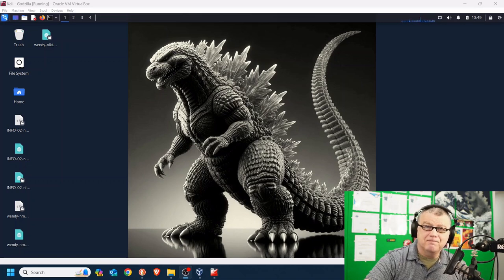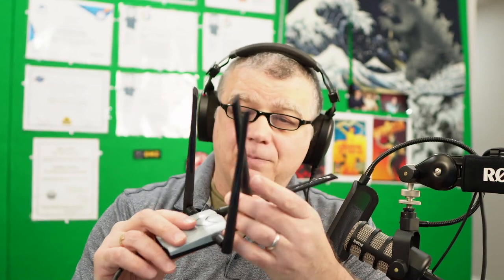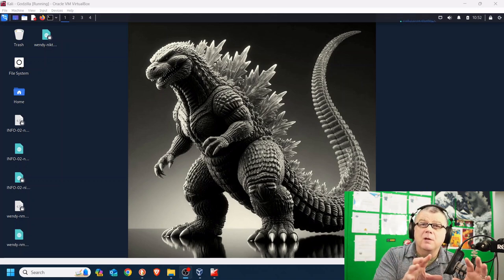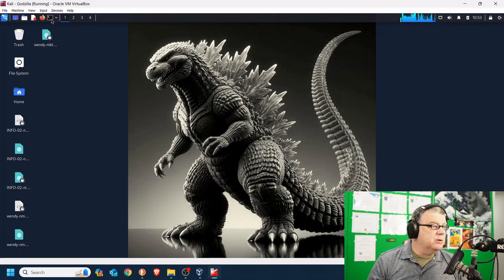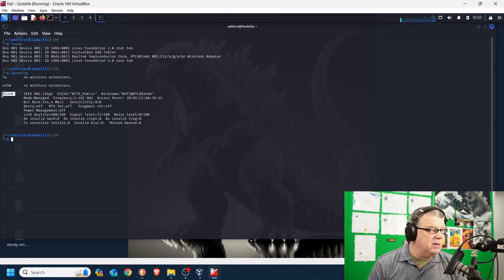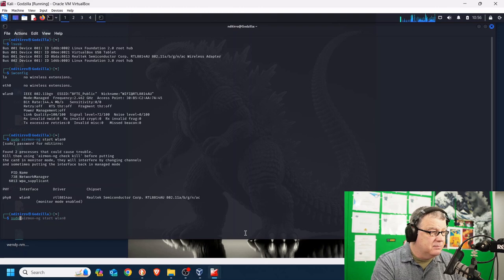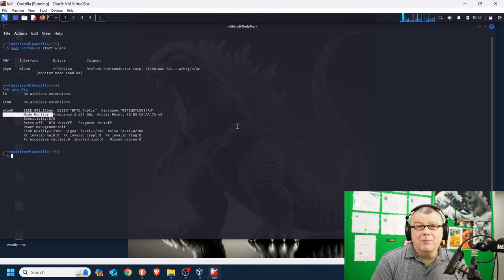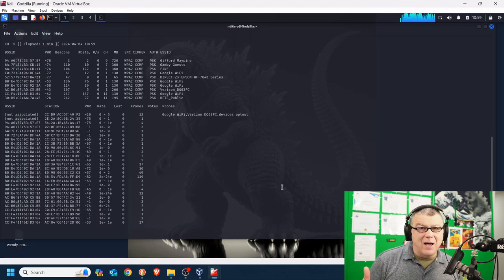Wi-Fi Listening Mode vs. Management Mode Explained - 040424B01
In this video, we break down the difference between Wi-Fi listening mode and management mode—two essential functionalities in wireless networking. Whether you're curious about how your devices interact with the network or want to understand how access points manage connections, this guide covers it all!

📡 **Wi-Fi Listening Mode**: How devices passively scan for networks and gather information without active communication.
🔧 **Wi-Fi Management Mode**: How access points and devices actively communicate to establish and maintain connections.
📶 Examples of real-world applications for each mode.
🛠️ Why understanding these modes matters for optimizing your network.

This tutorial is ideal for anyone interested in Wi-Fi technology, from IT enthusiasts to those setting up their own networks.

💡 **Fun Fact**: Listening mode is often used by devices for faster network discovery, while management mode handles tasks like authentication and connection maintenance!